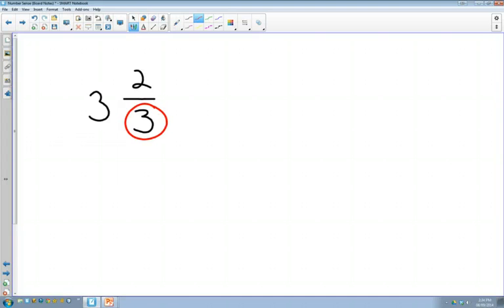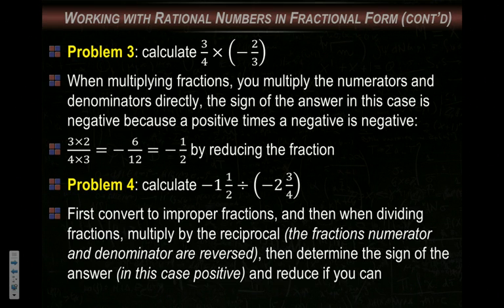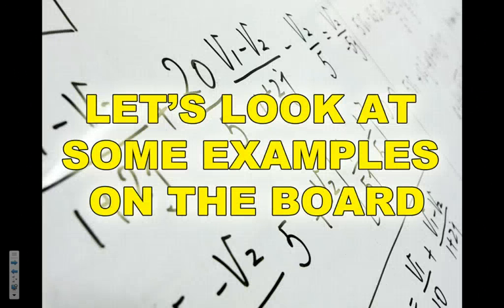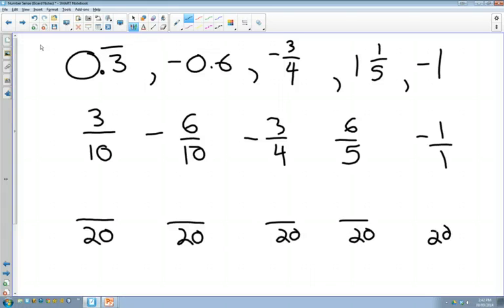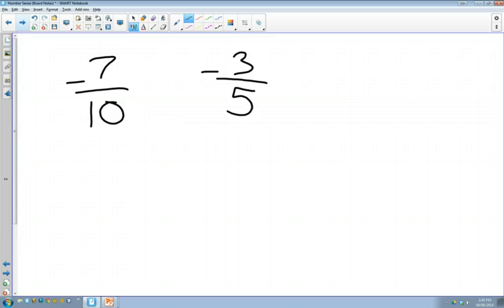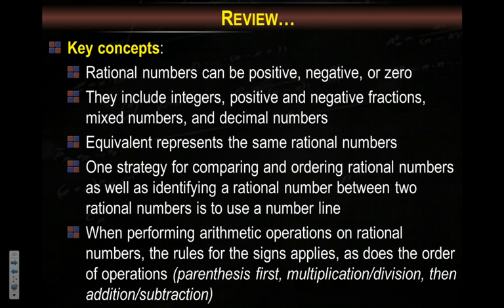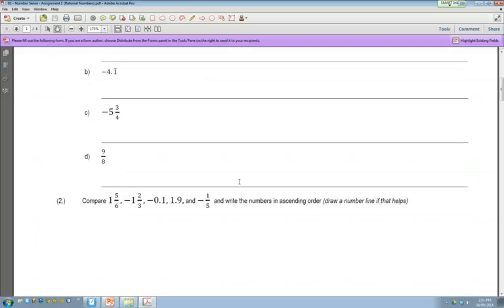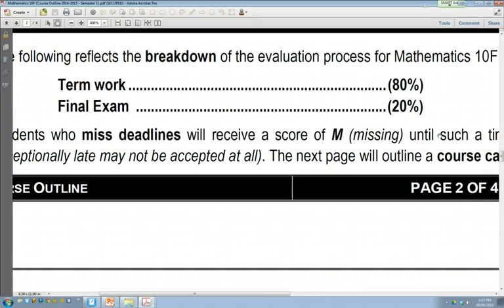02 - MA10F - Unit 01 - Number Sense Part 1 (Section 2)